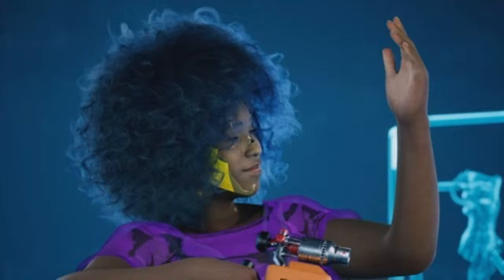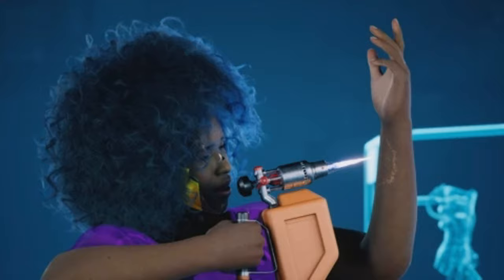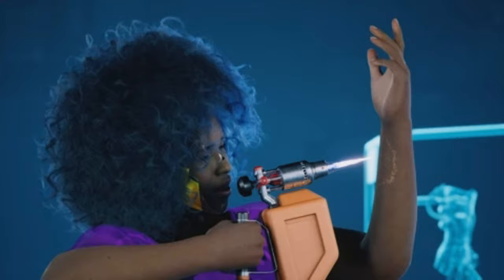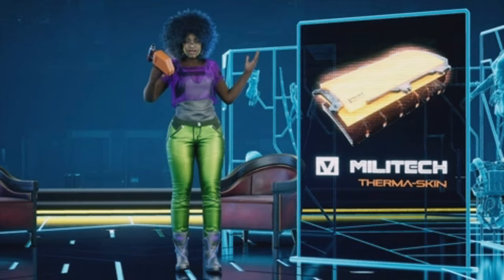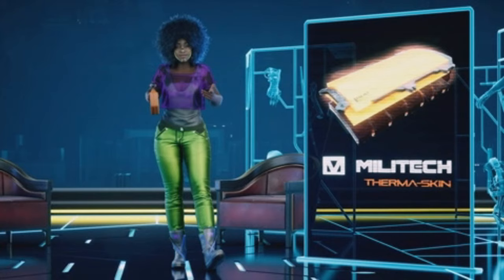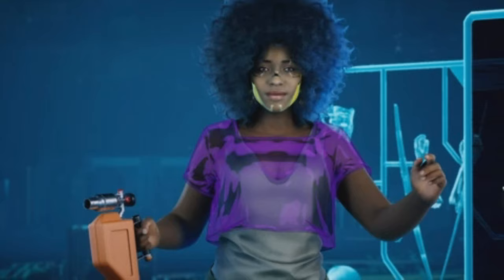Cyberpunk 2077 Karina Lee Milltech Therma Skin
Karina Lee - Chip In - Cyberpunk 2077 - Kazuliski